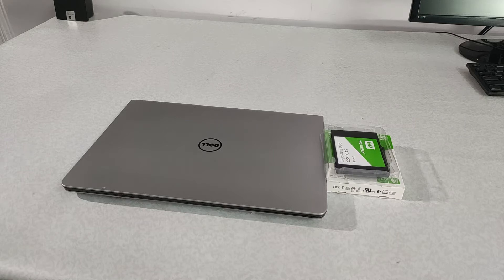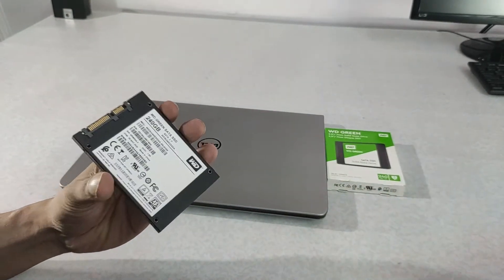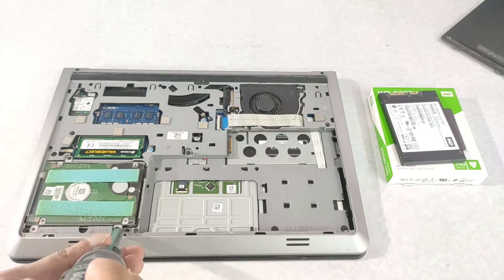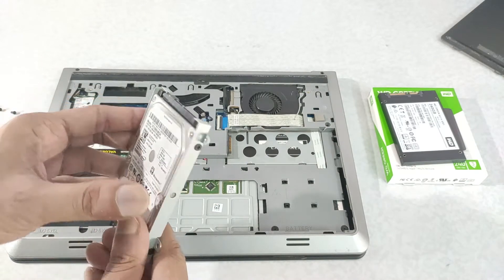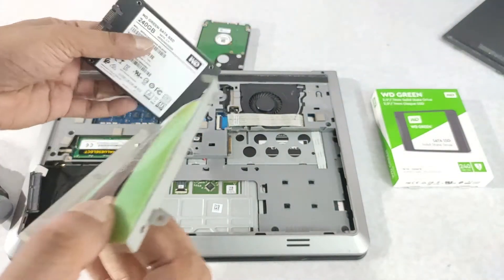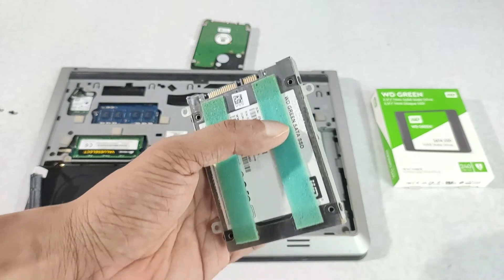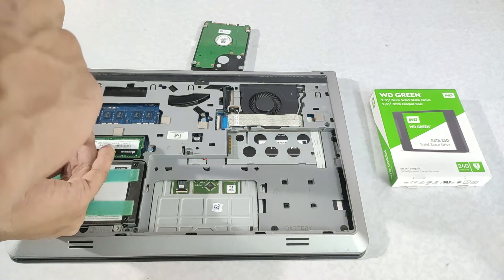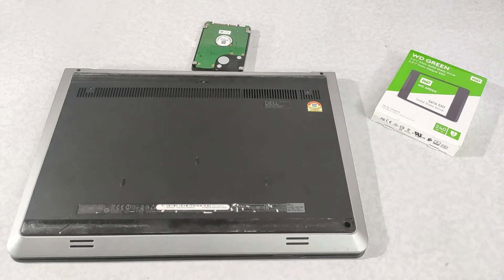Upgrading laptop with a WD SSD 240GB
This video shows how to upgrade your old laptop with an SSD.
Here I am upgrading with WD Green  240 GB.
Laptop Upgrade, SSD Installation
This will decrease the boot time and increase the performance of your desktop or laptop.
WD Green SATA 2.5/7mm

Kingston A400 240 GB Laptop, Desktop Internal Solid State Drive (SA400S37/240G)